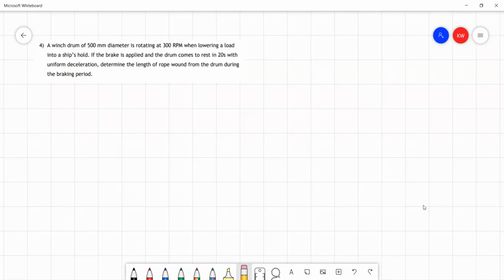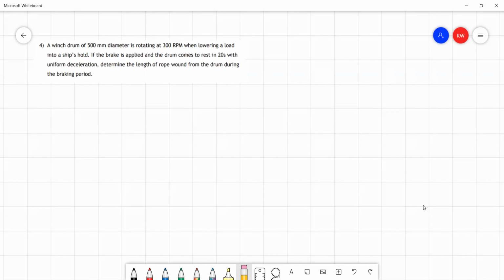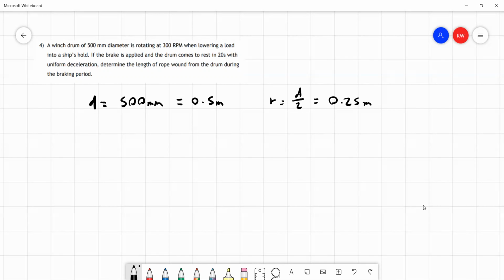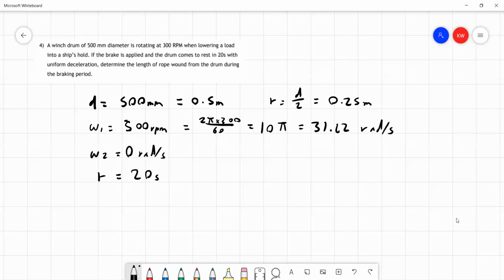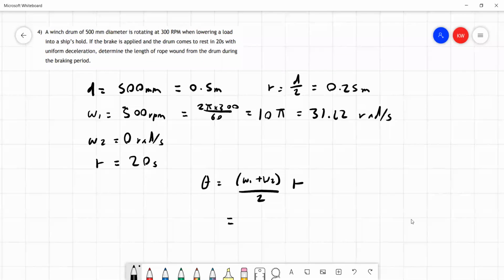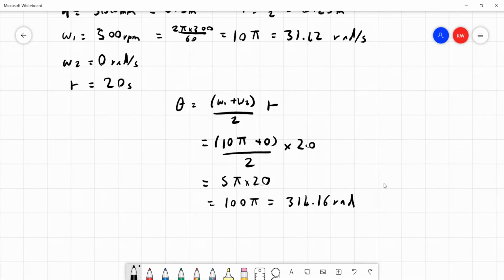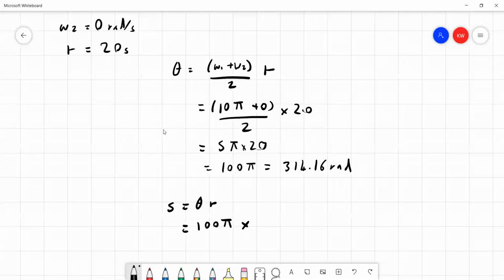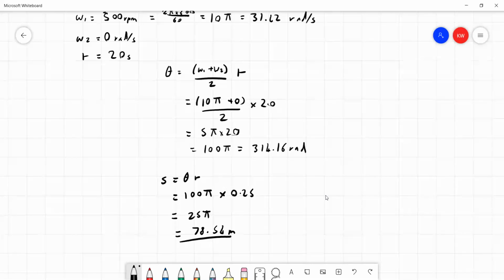Engineering Dynamics LO2 Revision Tutorial Question 4